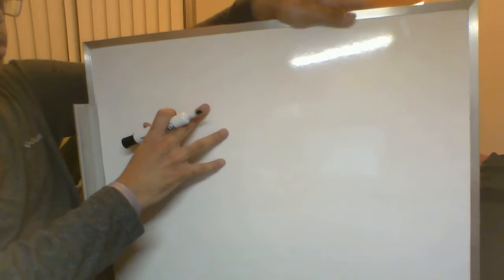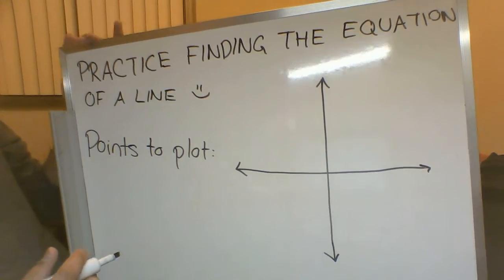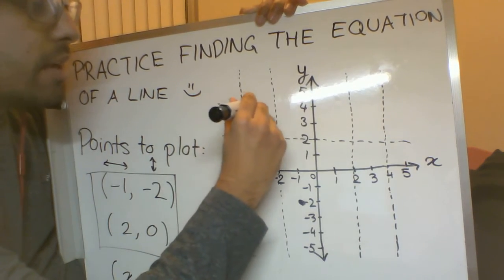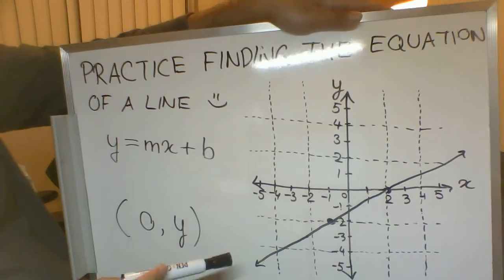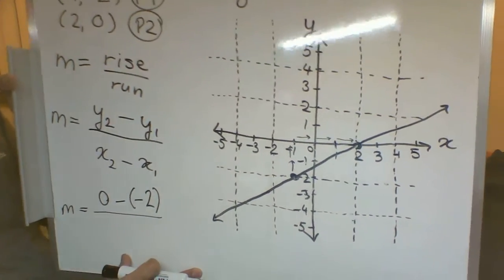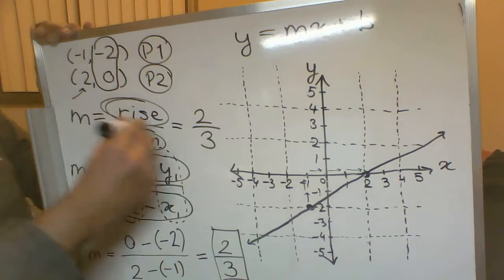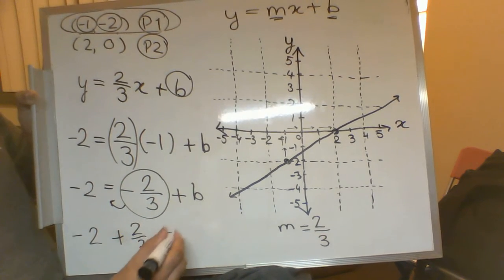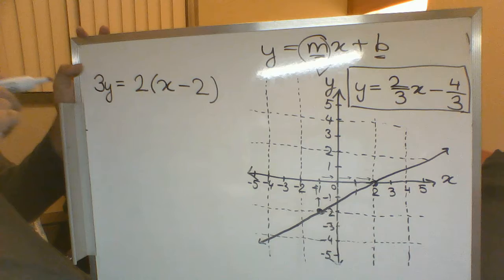Lesson 49: Practice Finding the Equation of a Line (Flamingoes Math 2019/20)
Hey everyone! In this lesson, we examine in detail a couple of useful tricks for how to determine the equation of a line from its graph. Hope it helps!

Previous video:
Lesson 48: Finding the Equation of a Line Given a Graph